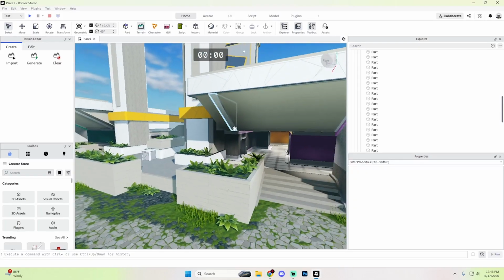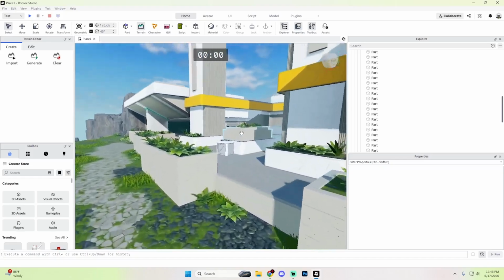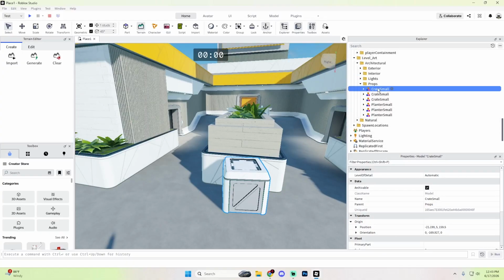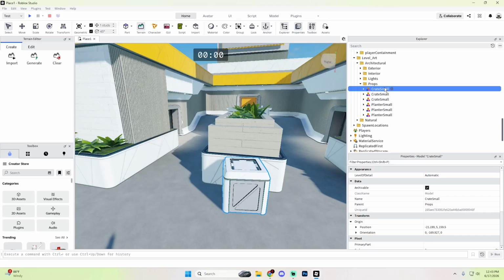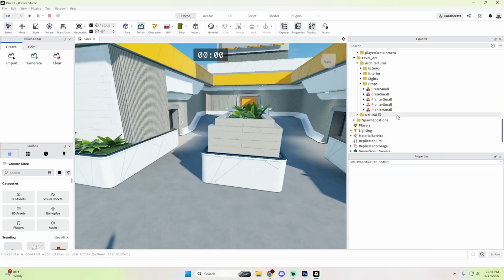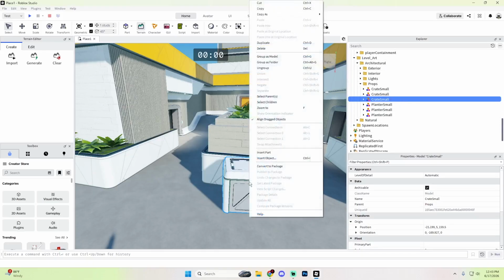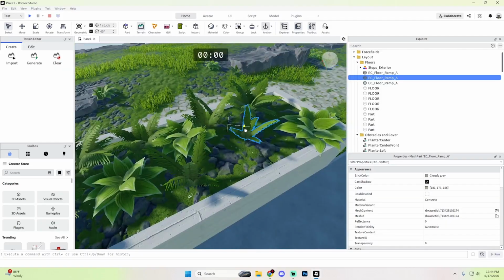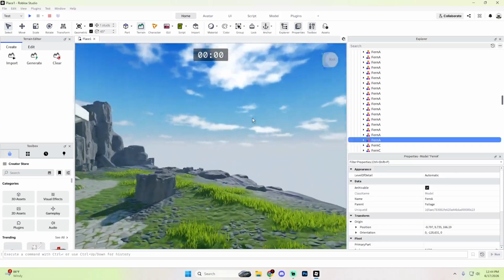How To Delete Stuff In Roblox Studio - Full Guide